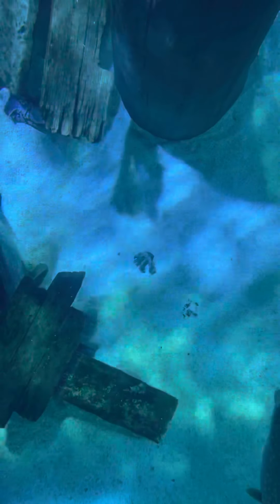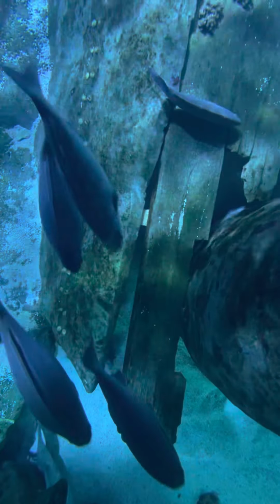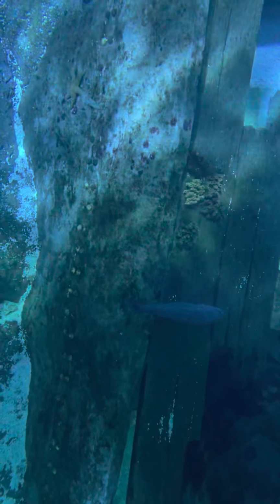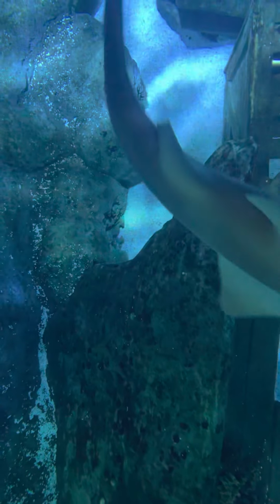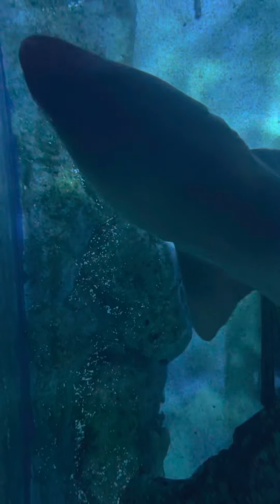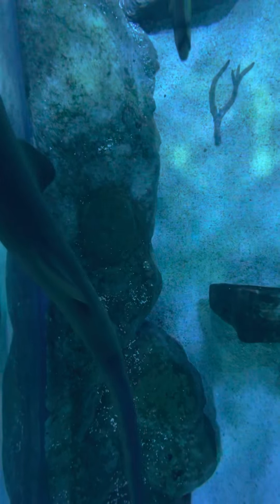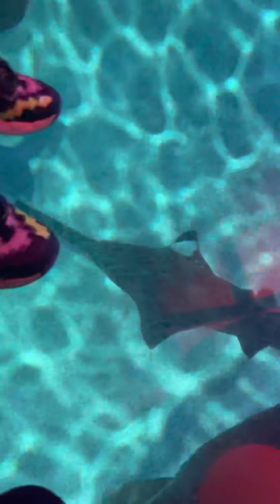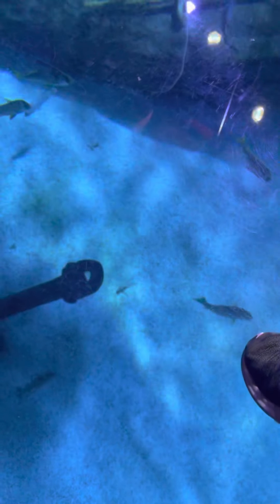December 19, 2021